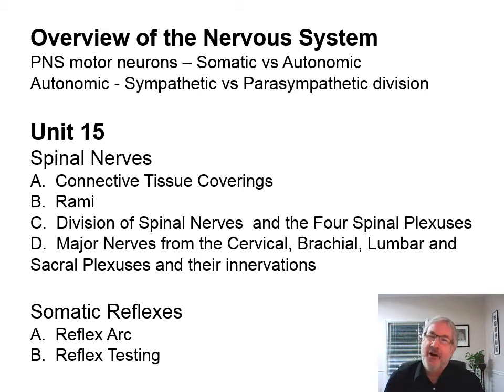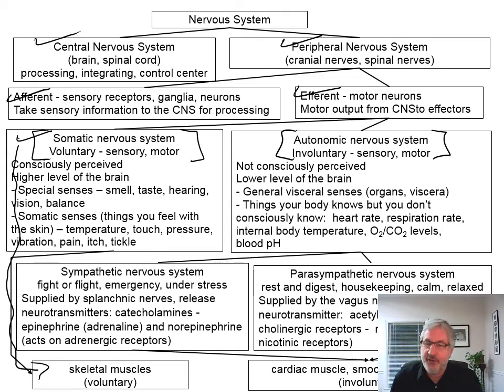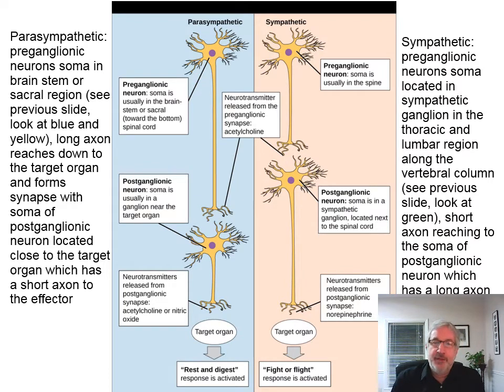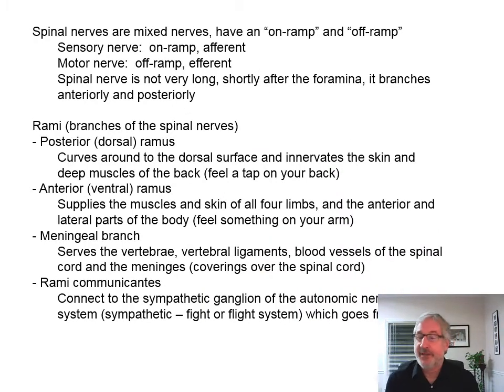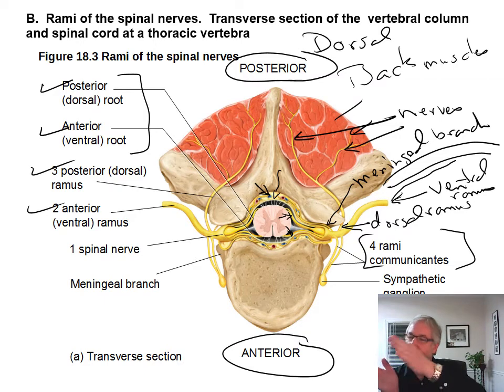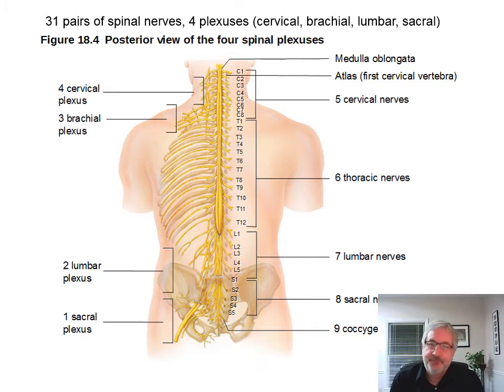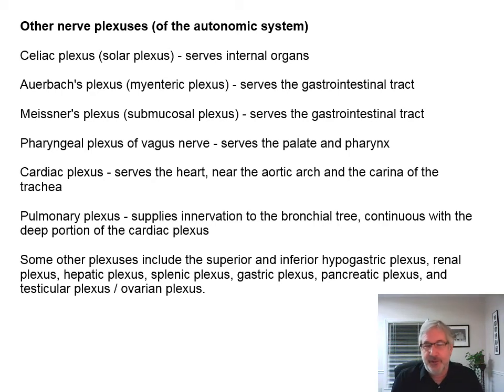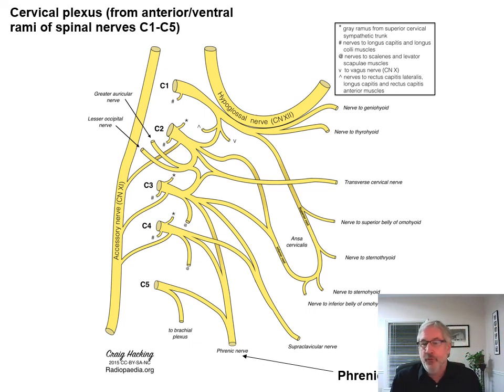Lab 12 PP - Unit 16 - Spinal Nerves - Part 1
Nervous System overview - somatic and autonomic, sympathetic and parasympathetic
Spinal nerves
Spinal plexuses - cervical plexus, brachial plexus